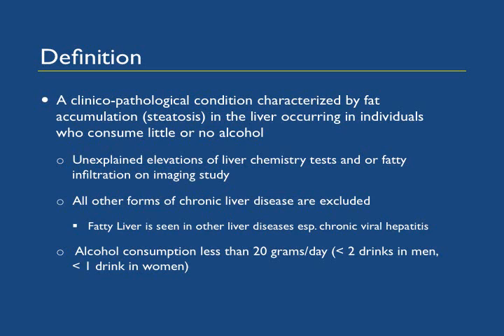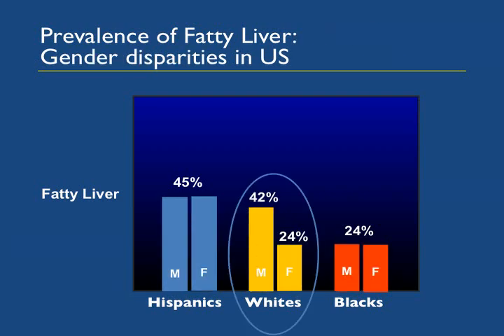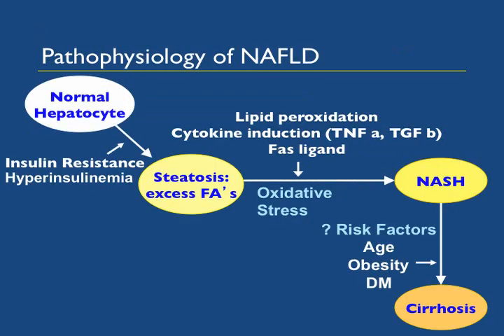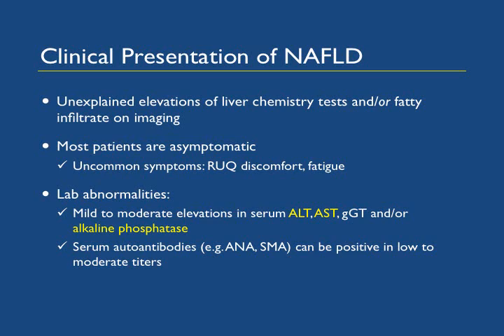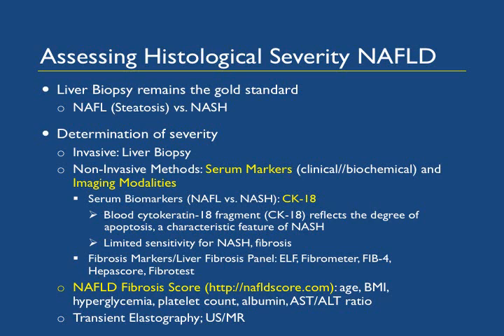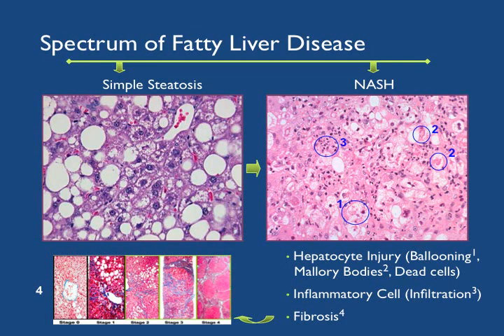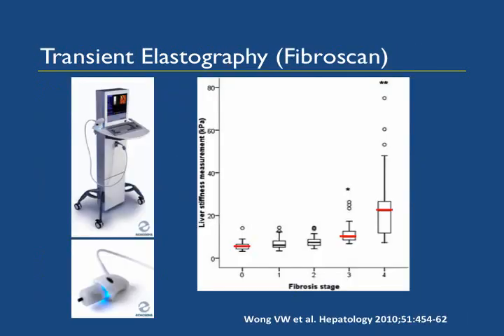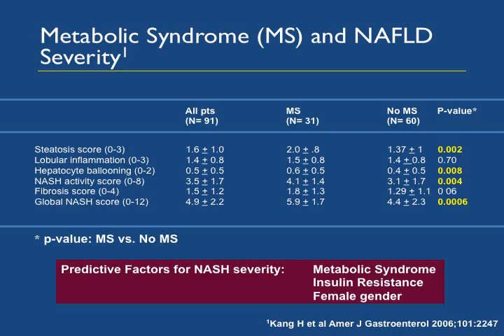031 Conjeevaram NAFLD Diagnosis